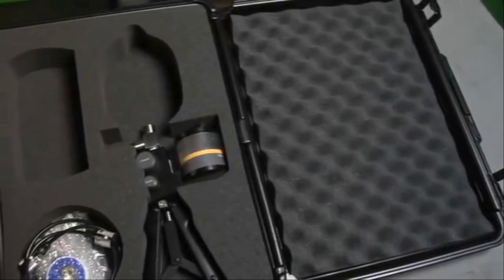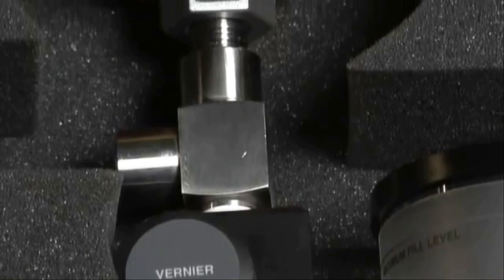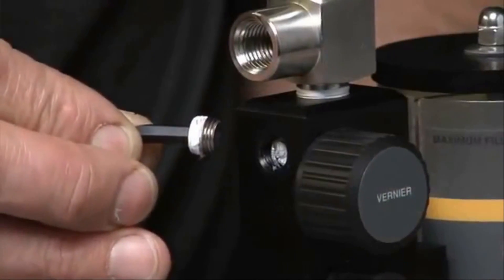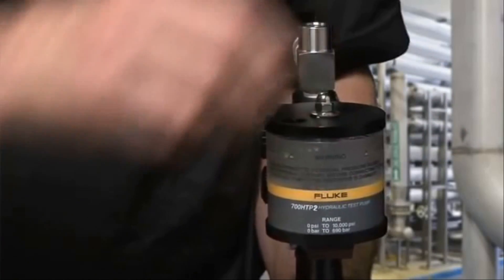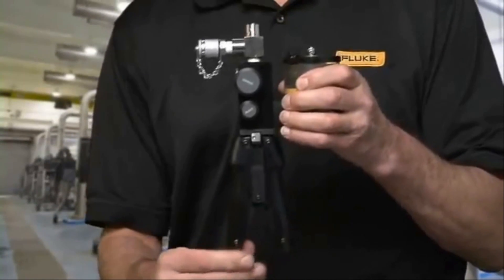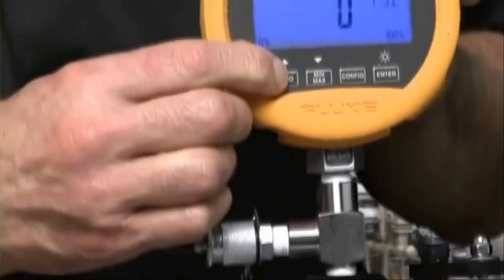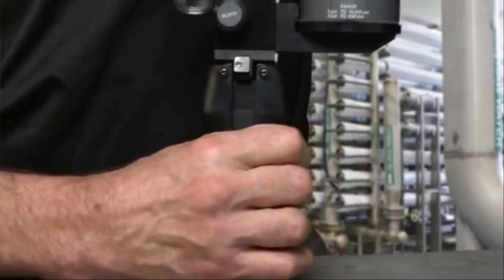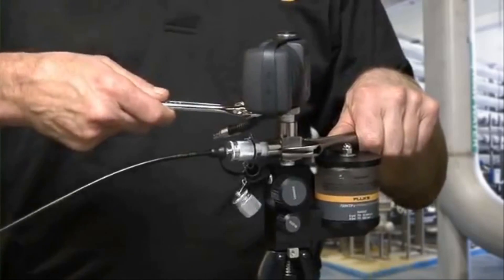Bơm hiệu chuẩn áp suất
Bơm tay hiệu chuẩn áp suất FLUKE 700G
Thiết bị hiệu chuẩn áp suất cầm tay
Bơm tạo áp suất chuẩn
Bơm hiệu chuẩn đồng hồ áp suất
Thiết bị tạo áp suất chuẩn
Máy hiệu chuẩn áp suất cầm tay
Bom hieu chuan ap suat
Thiet bi hieu chuan ap suat cam tay
Bom tay hieu chuan ap suat
Bom tao ap suat chuan
Bơm tạo áp bằng khí
Bơm tạo áp bằng dầu thủy lực
Model: FLUKE 700G